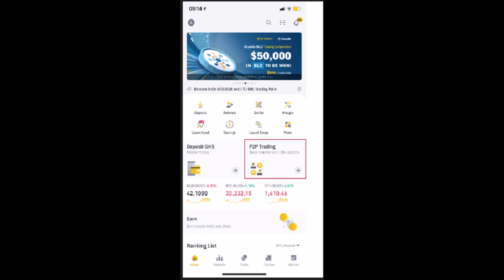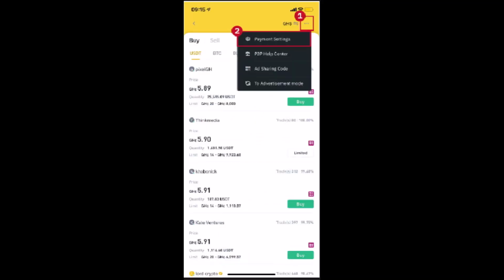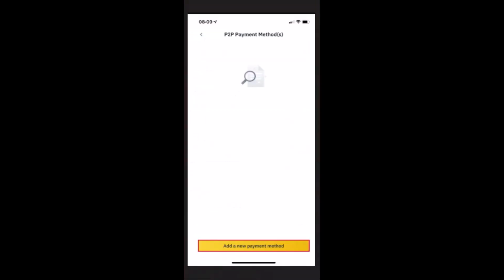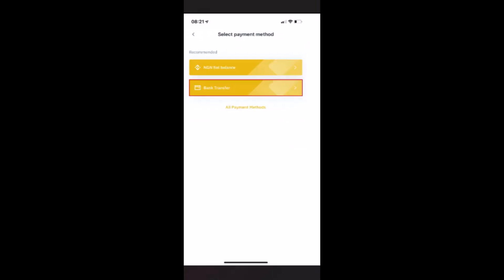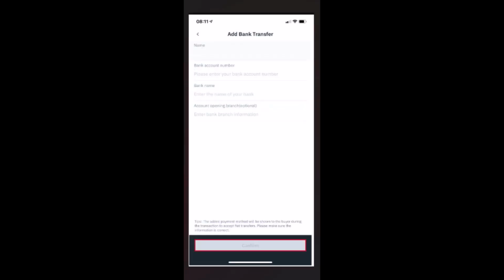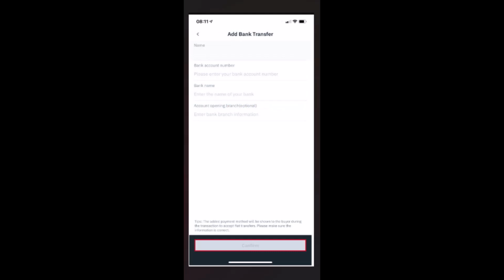Binance ~ How to Link Bank Account !! Link your Bank Account to Binance App 2023 !! Binance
In this video I'll walk you through the steps on how you can link bank account to Binance.

Chapters / Timestamps
0:00 Intro
0:14  link bank account.
1:04  Outro.